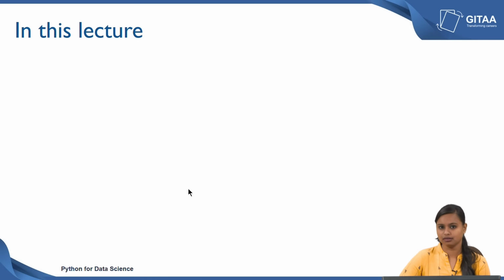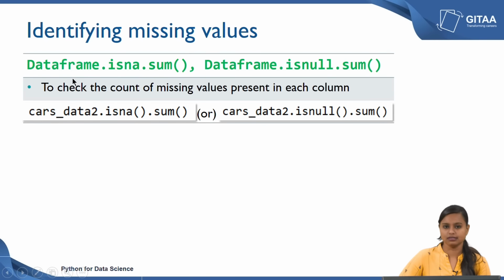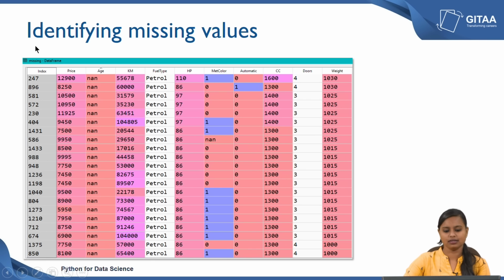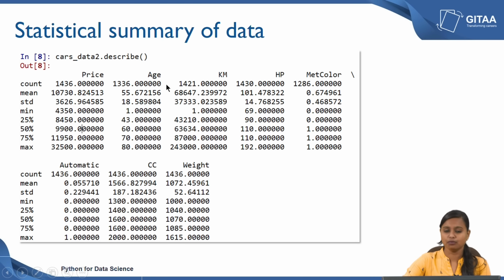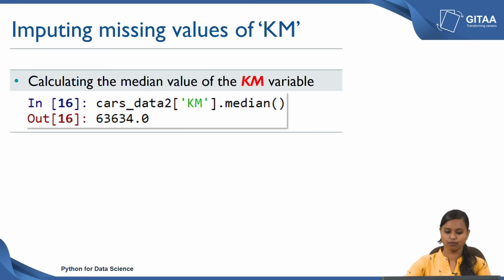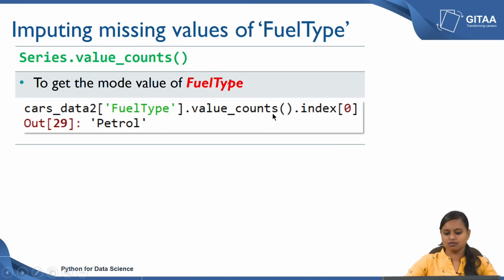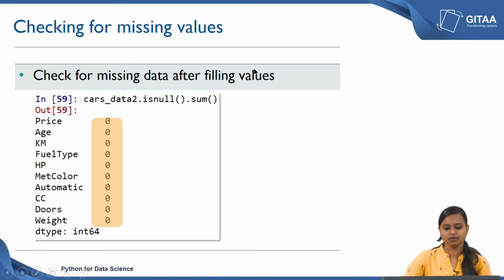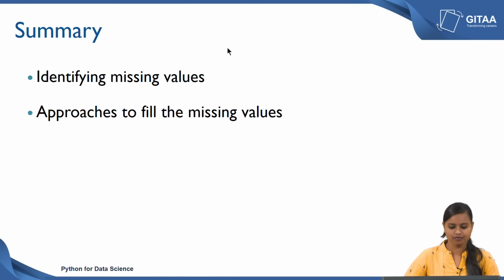#21 Dealing with missing data | Python for Data Science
Welcome to 'Python for Data Science' course !

In this video you'll discover effective strategies for handling the pervasive issue of missing values in your datasets. The video explores the common practice of imputing missing values using the mean or median, emphasizing the importance of understanding your data's distribution and choosing the appropriate measure. You'll learn how to use Python's `describe()` function to gain insights into your data's characteristics and make informed imputation decisions.